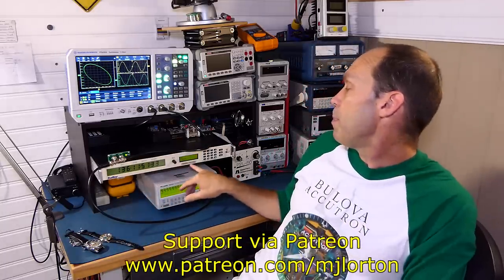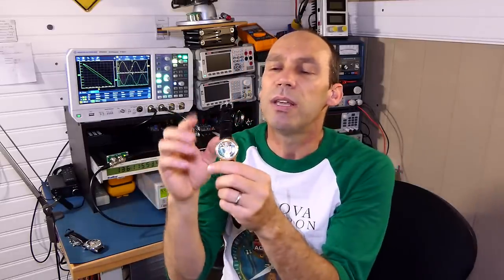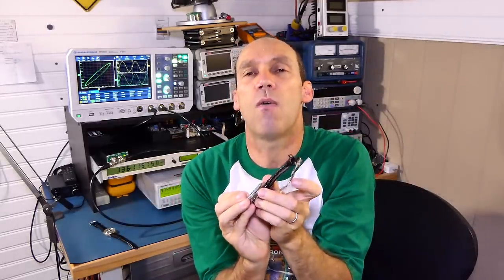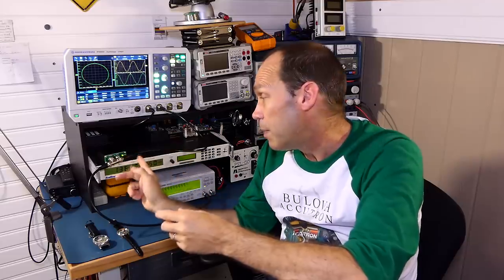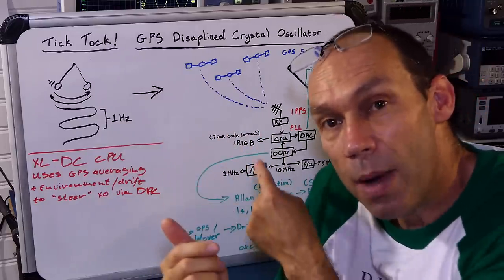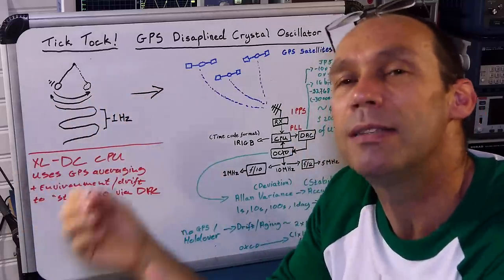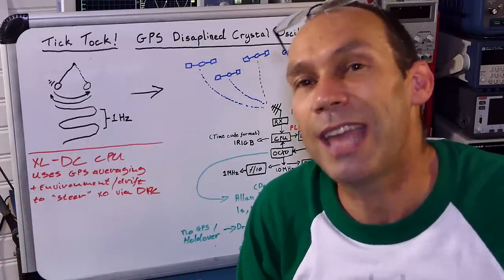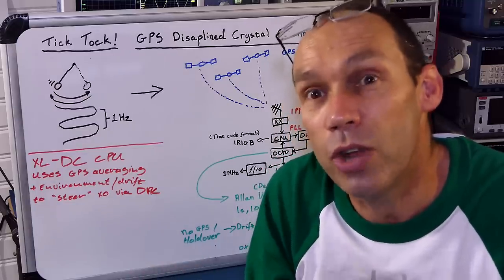The GPS Disciplined Crystal Oscillator - Part 1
Click "Show more"
*What is a GPS Disciplined Crystal Oscillator
*Time keeping
*Crystal Oscillators
*Symmetricom TrueTime XL-DC GPSDO
eBay seller I used to purchase my Symmetricom:
*PLL-GPSDO GPS Tame Disciplined Clock Sine Wave GPS Receiver:
Dave Jones / EEVblog Accutron Spaceview review:
* Walk-through-time-revolution-timekeeping:
nist.gov/pml/walk-through-time-revolution-timekeeping